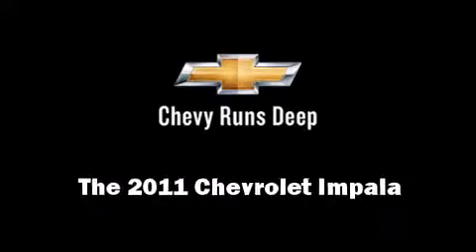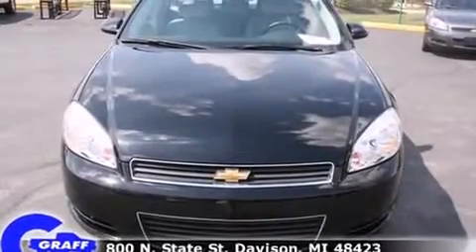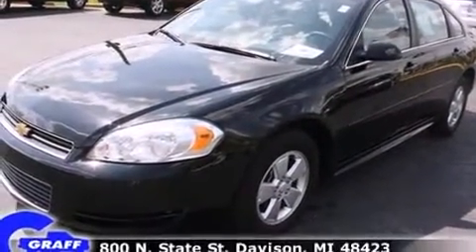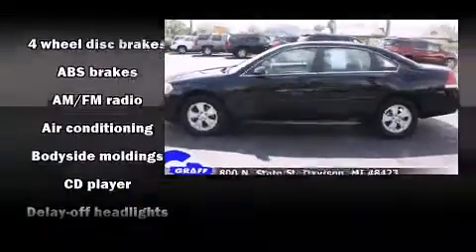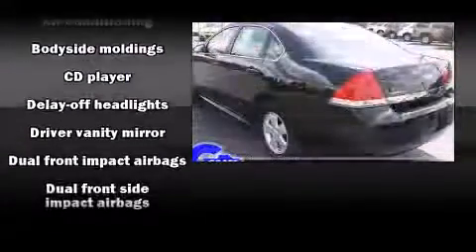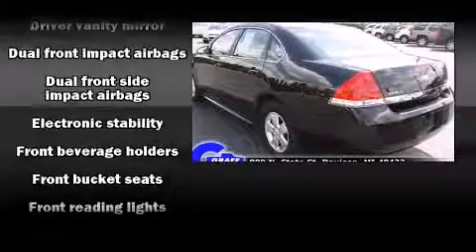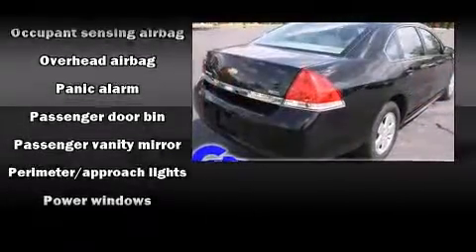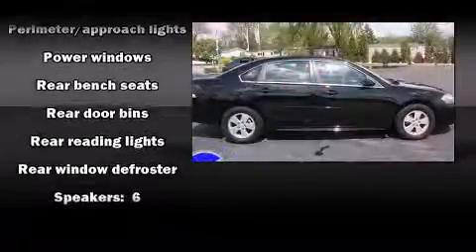2011 Chevrolet Impala near Imlay City, Michigan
WOW! This 2011 Impala is located near Imlay City, Michigan.  !  Take a look at this Impala! !  This 2011 Chevrolet Impala has around 32K, and is in very great, like new condition.  Our certified vehicles such as this Impala come with a five day/150 exchange policy.  The black exterior combined with the neutral cloth interior makes for a great look, both of which are in fantastic condition.  This 2011 Impala is a one owner Sedan as reported by an AutoCheck Report.  We have an AutoCheck vehicle history report available free of charge for all of our vehicles including this Sedan.  If you would like to take this Impala LS on an extended overnight test drive, let us know and we'll arrange it for you.  Your mechanic is always welcome to check out this Sedan, you may also take it to them.  Come on in to make sure this is the right vehicle at the right time at the right price, and this 2011 Impala is just that.  Have any questions?  Interested in this Chevrolet Impala?  Give us a Call or Email we'll do whatever we can to help. . .
    Hank Graff Chevrolet Davison
    Address:
    800 N. State St.